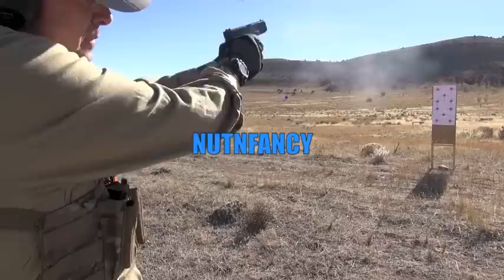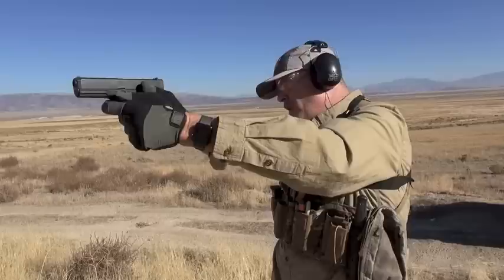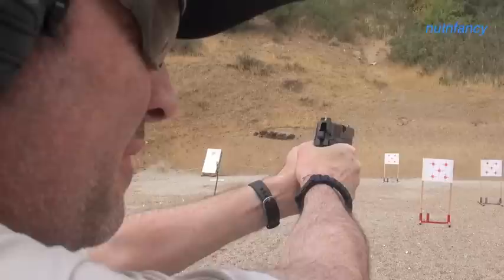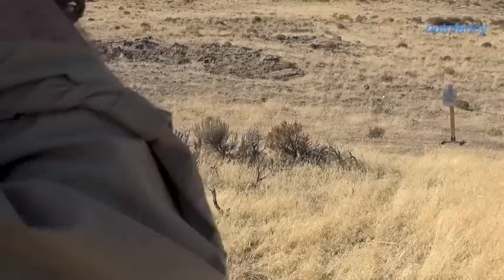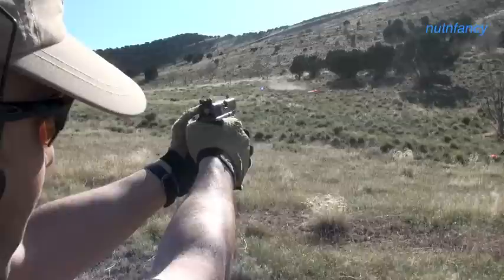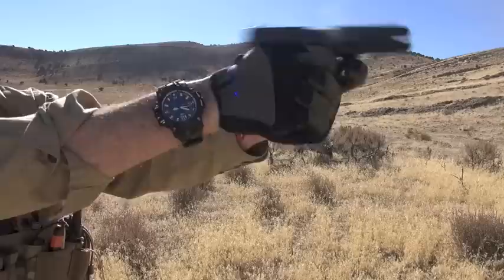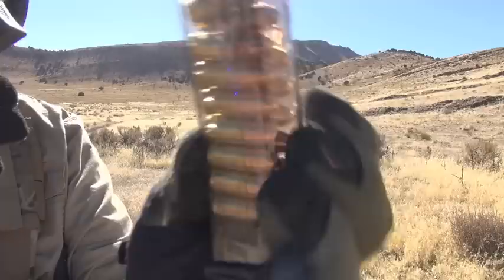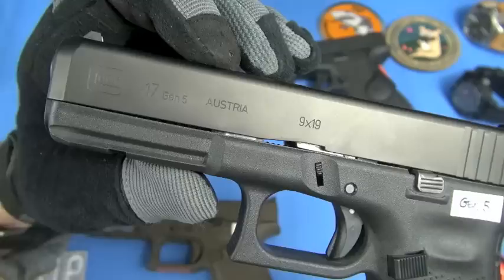Glock 5th Gen- Nutnfancy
Glock 5th Gen becomes a reality.  After rounds fired at both indoor and outdoor settings, I draw some conclusions on what this means.  I am glad Glock finally did an update but probably not for the reasons you're thinking.  Features update shown along side 2nd, 3rd, and 4th Glocks on the tabletop...to include my 1989 Glock 19.  The question is finally answered in the end:  Should I sell my previous generation Glocks to get this new one?!

Mudmaster style watch worn while shooting

Thanks to Gunnies Western Wear for clothing and other items loaned, look them up, Orem, UT!